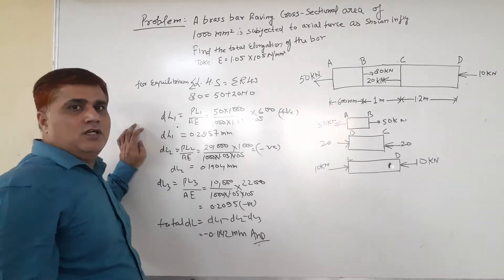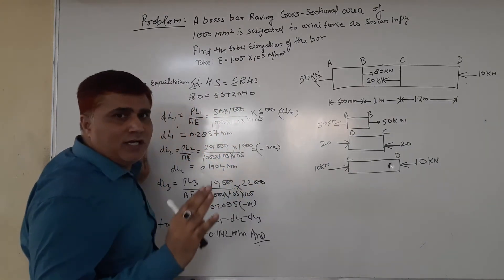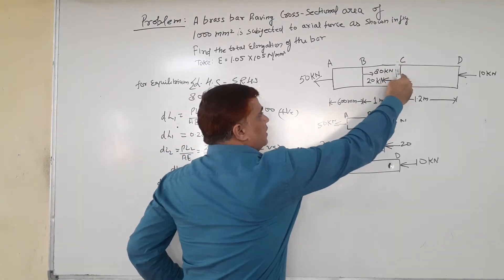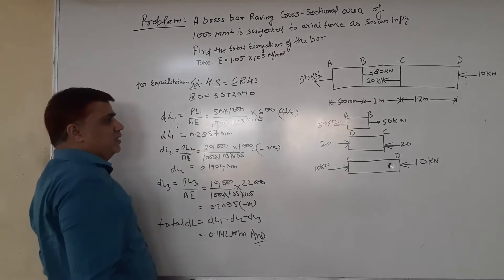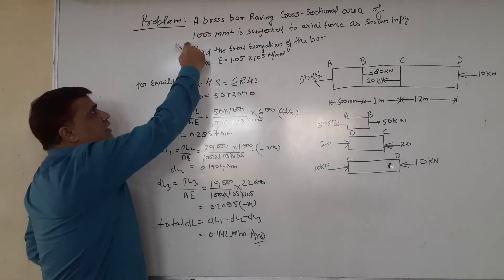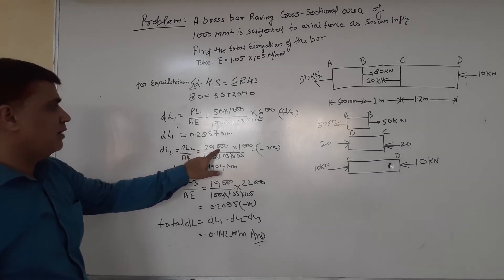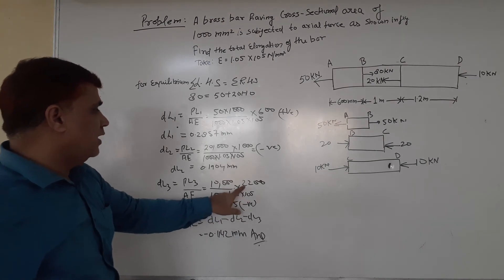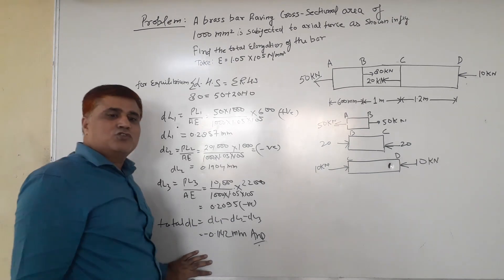Problem on Bar,Engineering Mechanics